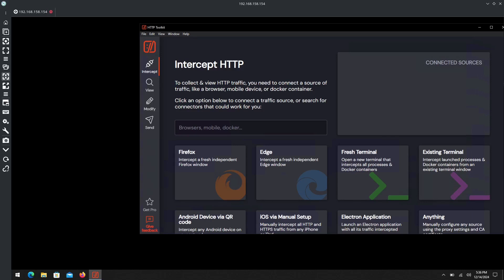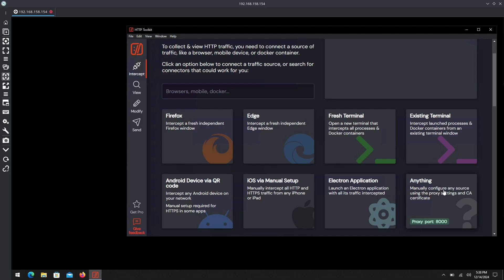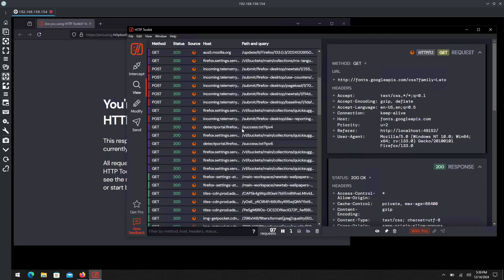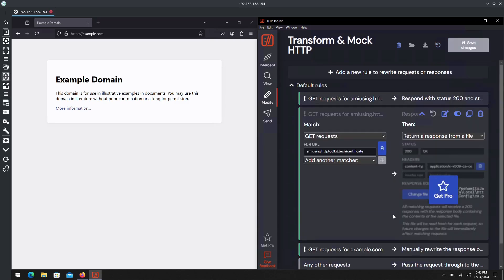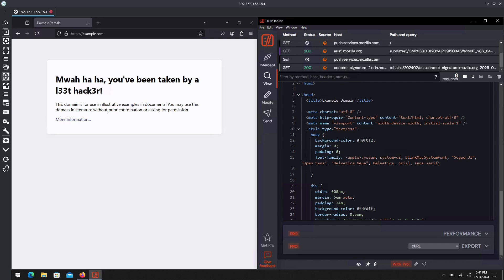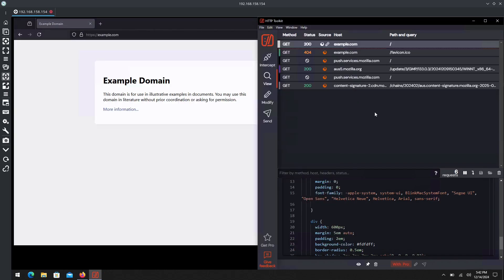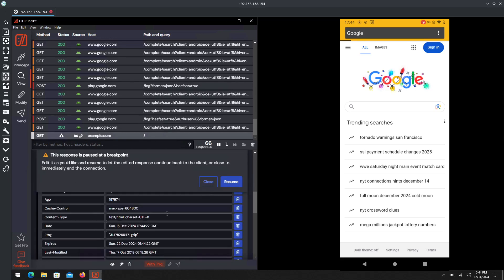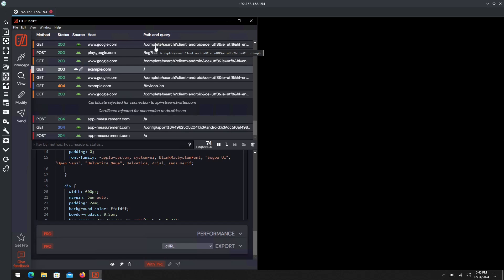Intercept your Web Traffic using HTTP Toolkit!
In this video, we cover how to intercept your own traffic using HTTP Toolkit for modification and analysis in your projects.